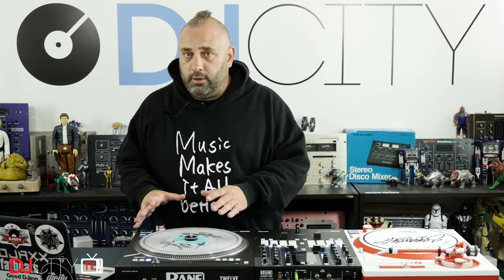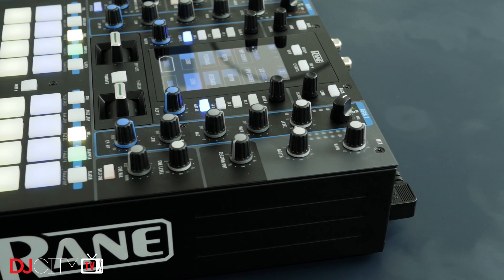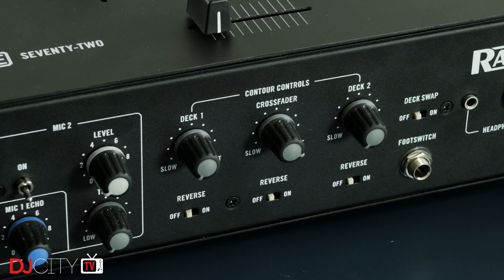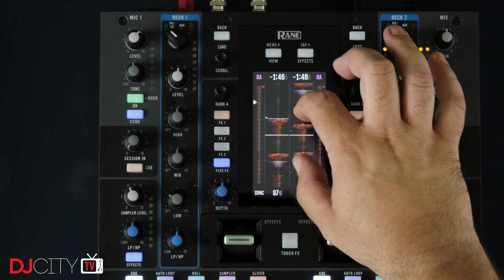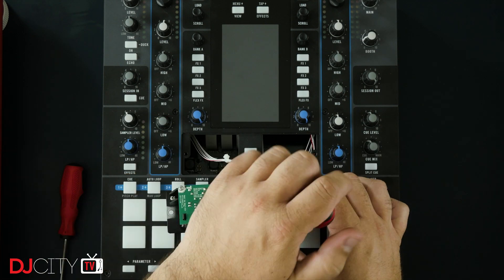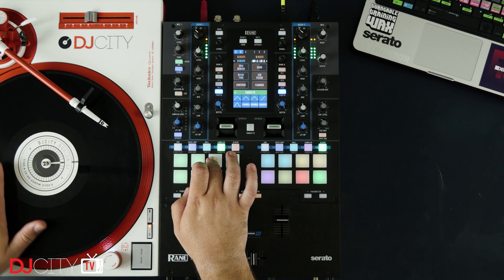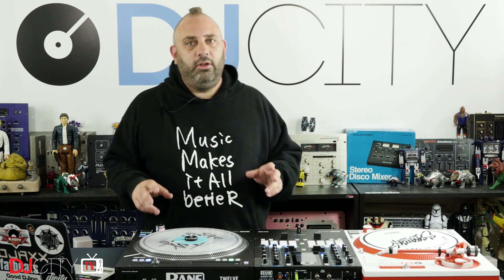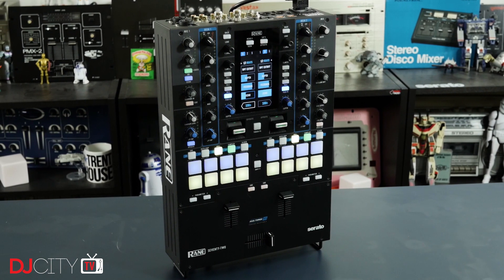Review: Rane SEVENTY-TWO Mixer | Tips and Tricks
Following his in-depth review of Rane’s TWELVE controller in July, Mojaxx takes a closer look at the company’s SEVENTY-TWO mixer.